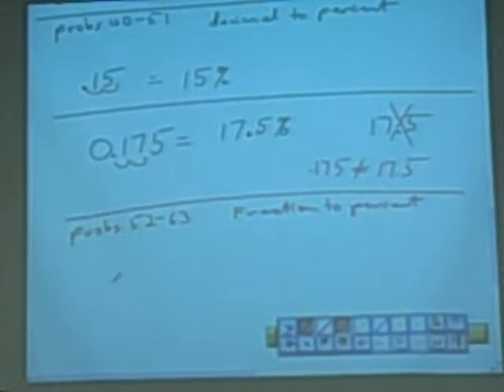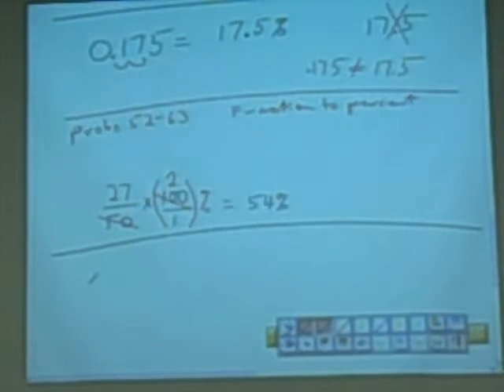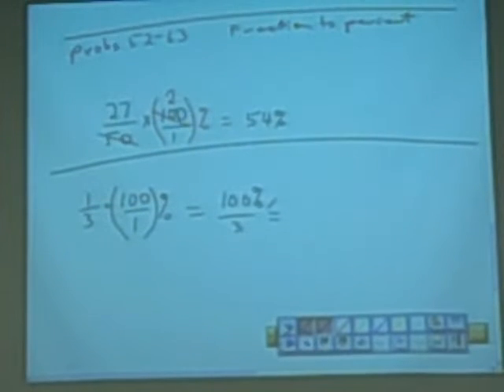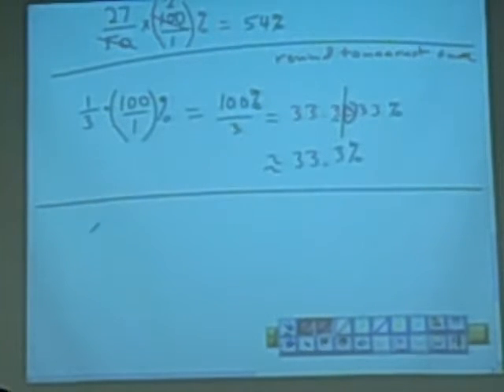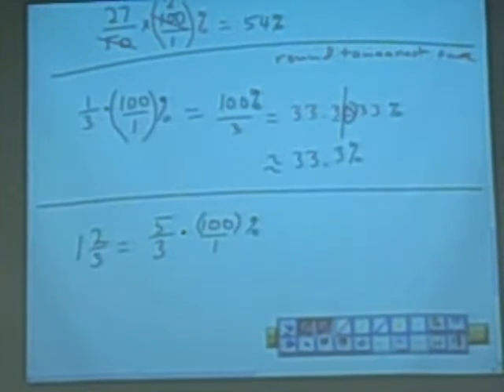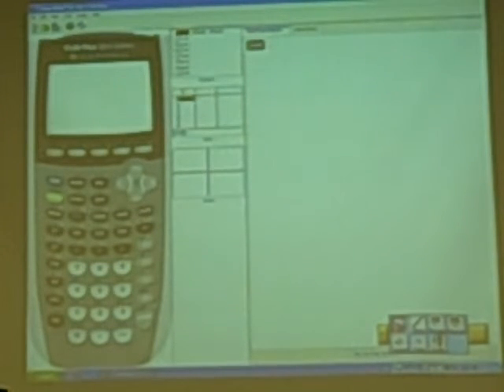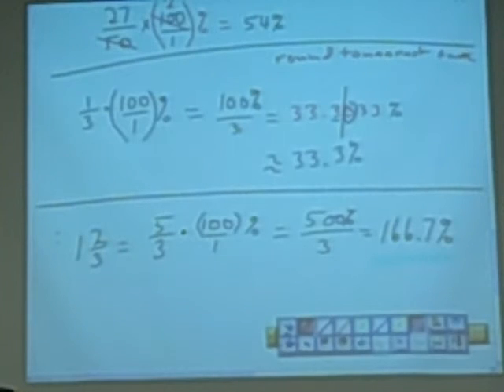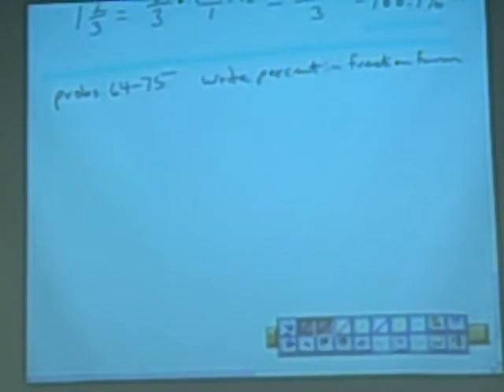u5L1c Fractions & Decimals to Percents.AVI